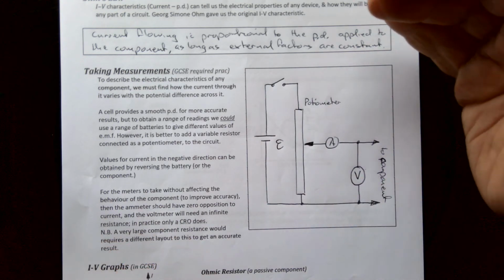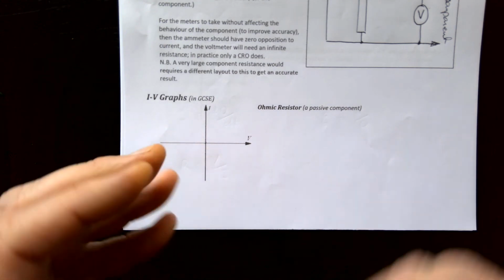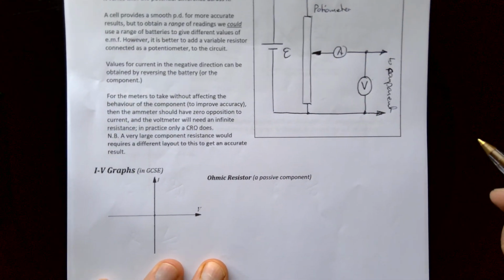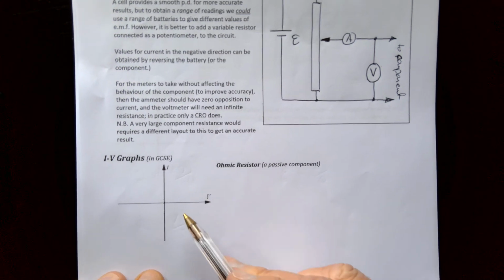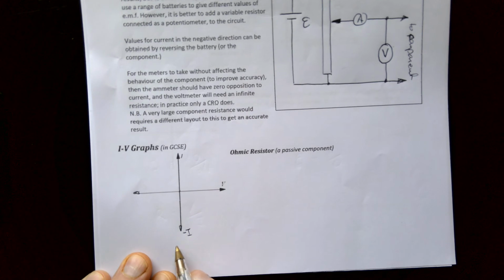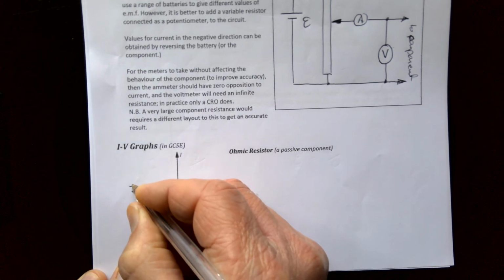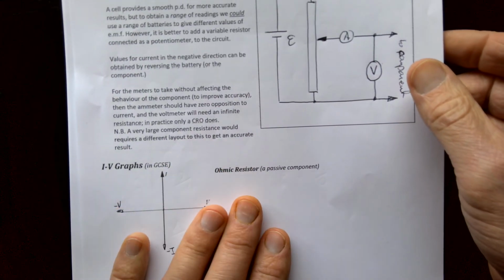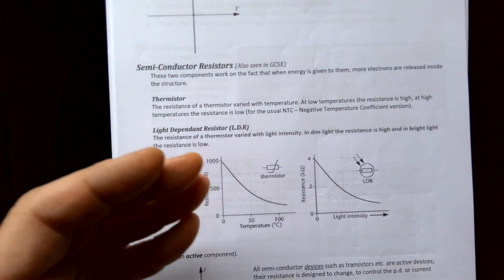Chapter10 Section2 - Measuring Electrical Properties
Know your components - but how? All circuit components work in different ways, and we need to be able to measure how they behave.
Here I explain the fundamental electrical circuit used to test components. I also link in Ohm's law, our 'control' definition by which all other components are compared.